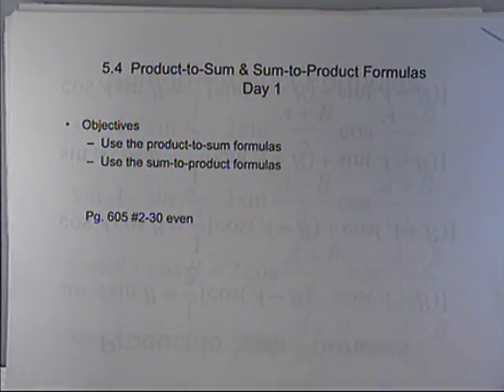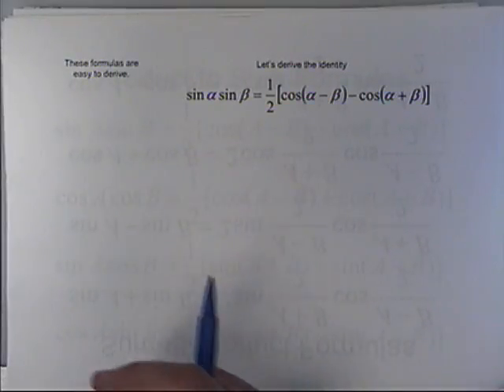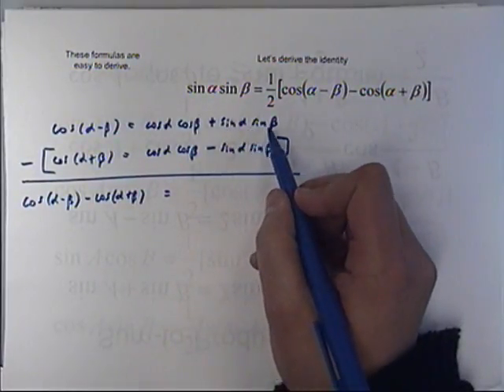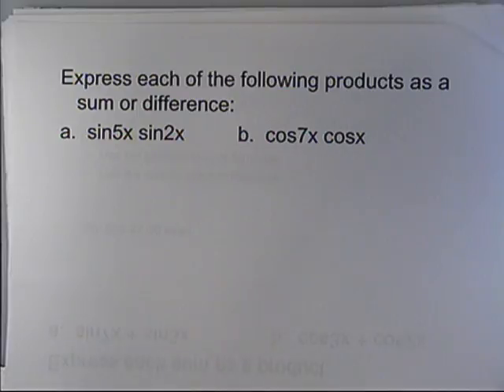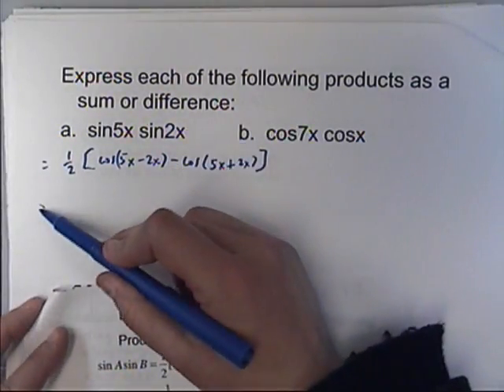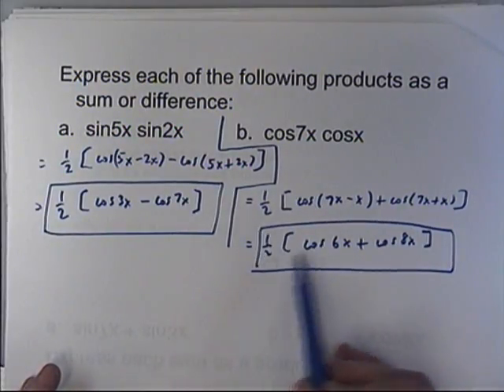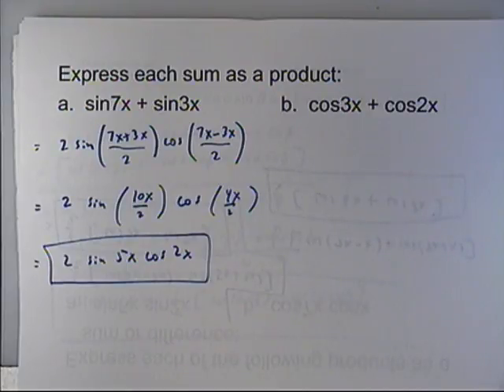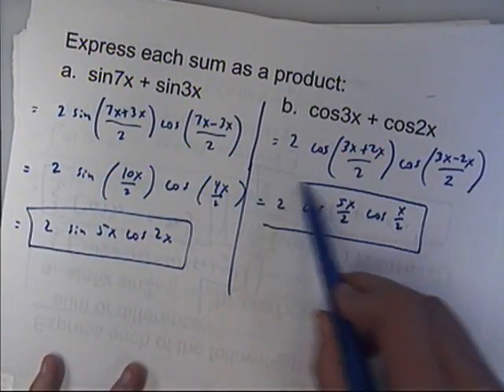5 4 Day One